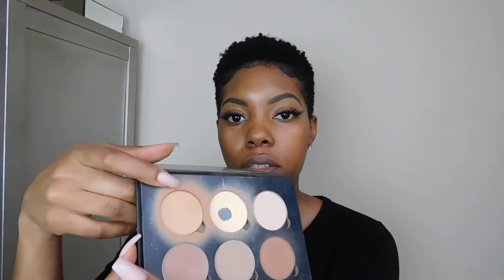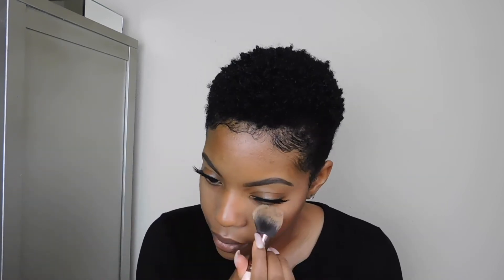My Ten Minute Work to Happy Hour Makeup Routine!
Hey everyone! In this video, I'll be showing you my ten minute work to happy hour makeup routine. I'll be showing you how I get my quick 5 minute work makeup look, and my ten minute work to makeup routine for the evening.

Hey guys! I'm a makeup enthusiast, and I also love fashion, hair and all things beauty. I'm here to show you my favorite makeup, beauty looks and products, tips and techniques, and learn from all of you as well! I also do story time videos! Tag me on social media with your favorite looks and recreations, and use the hashtag GLAZAY.

Products mentioned
Anastasia Beverly Hills Brow Primer
Anastasia Beverly Hills Brow Definer in Ebony
Makeup Forever Ultra HD Foundation in Y455
Benefit Cosmetics They're Real Mascara
Nuxe Reve de Miel lip balm
Aquaphor Healing Ointment
Evian Natural Mineral Water Spray
Black | Up Sublime Powder #04
Anastasia Beverly Hills Brow Powder Duo in Ebony
Krazyrayray Lashes
Essence I Love Volume Extreme Mascara (waterproof)
Fenty Beauty Gloss Bomb
Mac Lip Glass in Spite
Anastasia Beverly Hills Contour Refills in Golden Peach